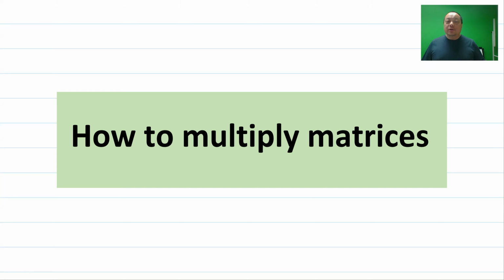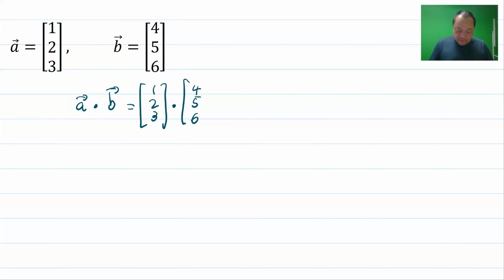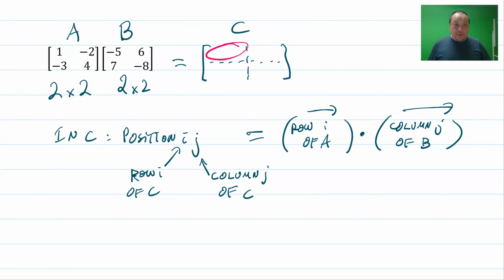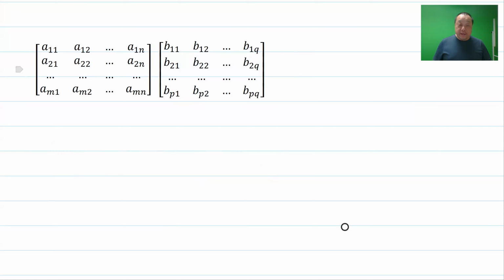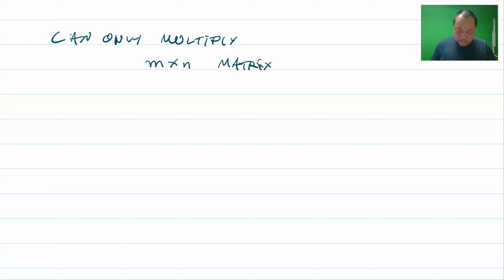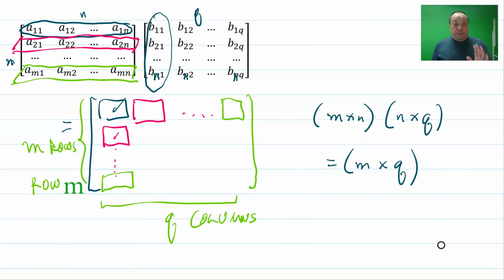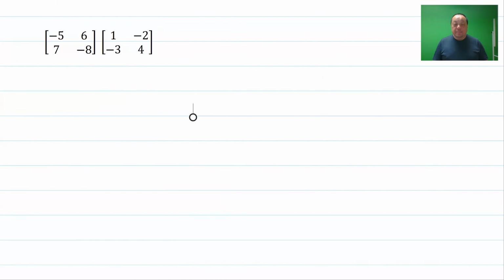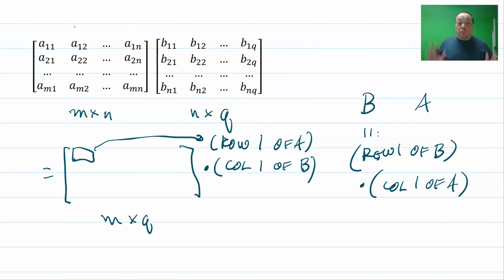Multiply matrices (full lecture, interactive)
From the dot product of two vectors, I show how to use that to multiply two matrices. Also conditions for two matrices to be able to be multiplied, and why. Also why matrix multiplication is not commutative.

0:00 Dot product
5:14 Multiply matrices
10:03 Condition for matric multiplication
14:48 Dimension of result matrix
20:12 Matrix multiplication not commutative
24:02 Summary

Math, Linear Algebra, Differential Equations, Maths